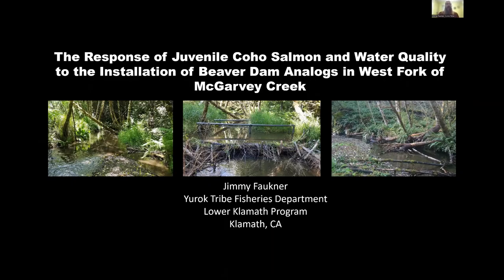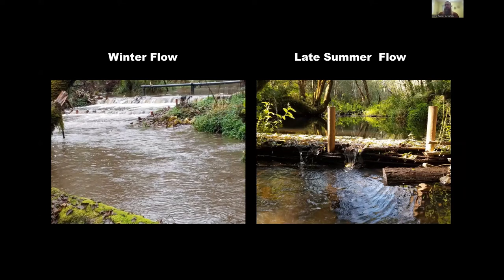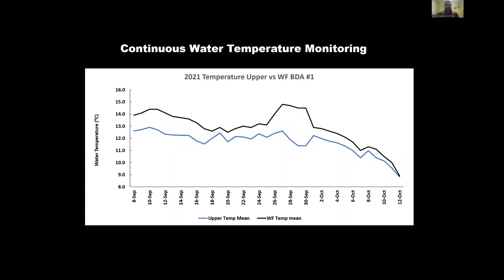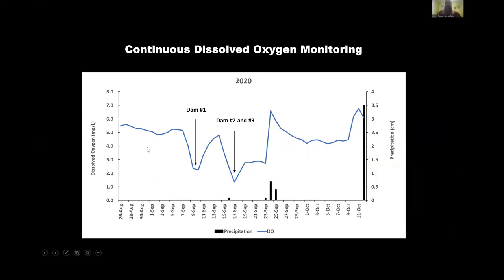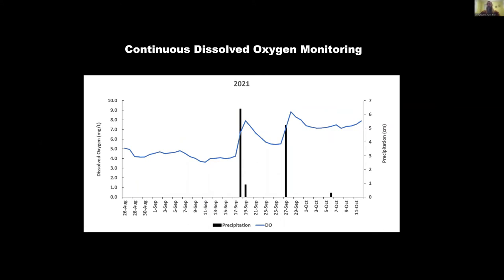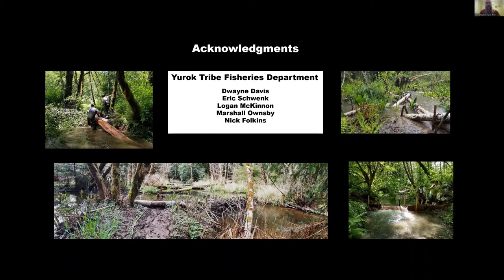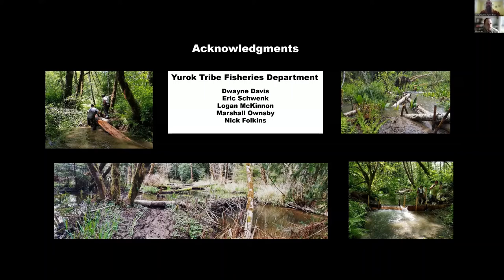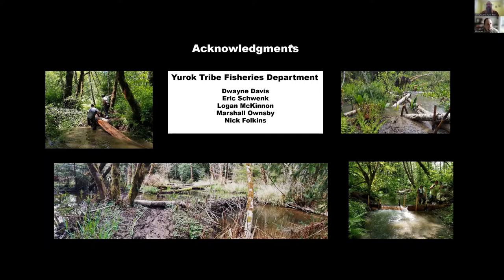Measurements of Dissolved Oxygen in Beaver Dam Analogs and Juvenile Coho Salmon Productivity Metrics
Presenter- Jimmy Faukner, Yurok Tribe

Title- Measurements of Dissolved Oxygen in Beaver Dam Analogs and Juvenile Coho Salmon Productivity Metrics

Summary- Two series of Beaver Dam Analogs were built in McGarvey Creek during 2019 and 2020. Dissolved oxygen declined by 3.6 mg/L when it was measured above and below the series of structures. Juvenile Coho implanted with Passive Integrated Transponder tags were detected actively rearing in habitat with dissolved oxygen readings below 2.0 mg/L. Juvenile Coho rearing in low dissolved oxygen habitat had similar growth and survival compared to those rearing in habitat with higher dissolved oxygen.